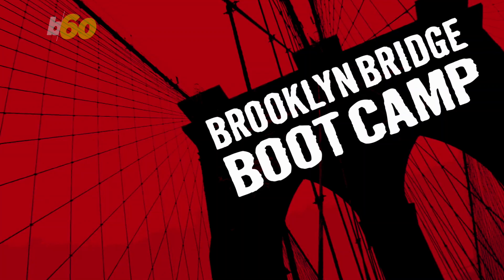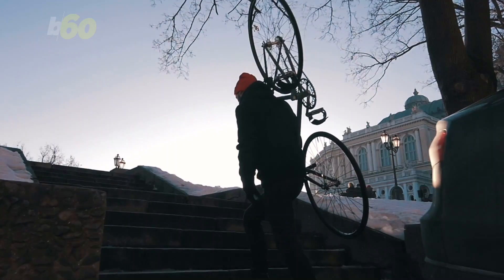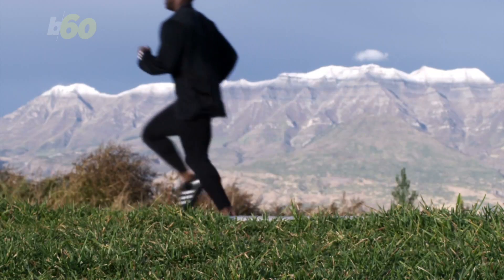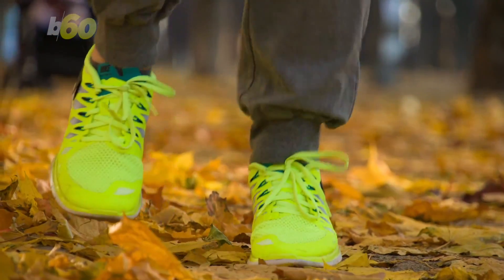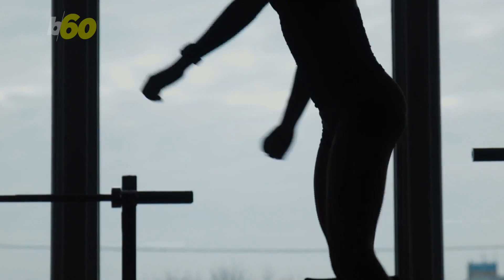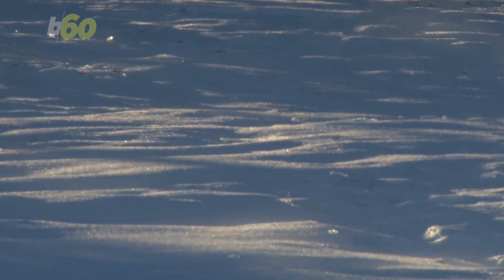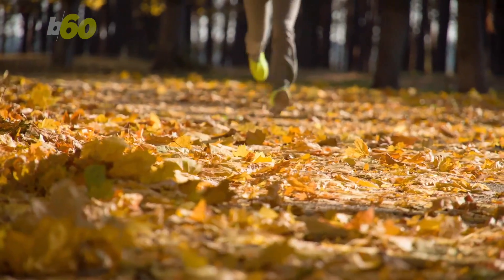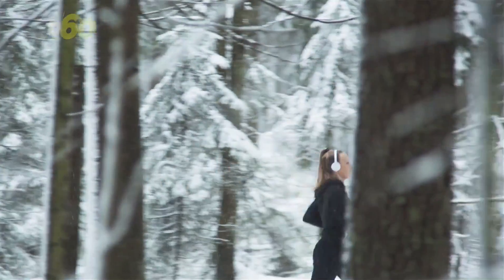Burn More Calories Safely by Following These Outdoor Workout Tips